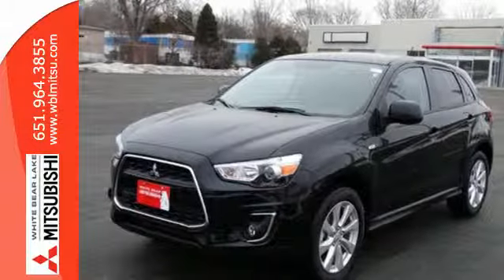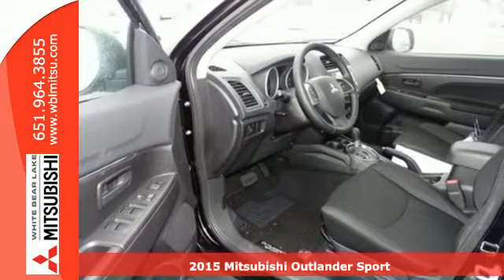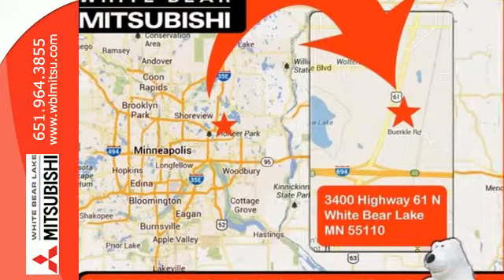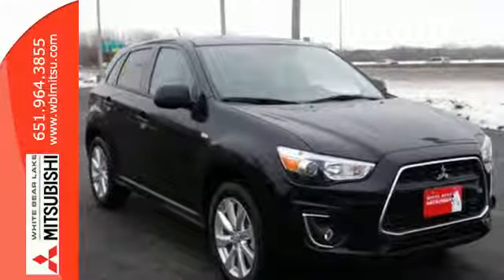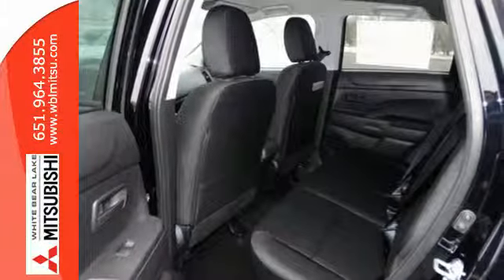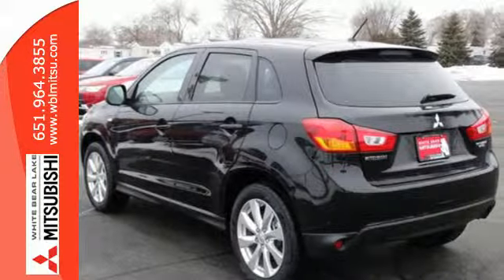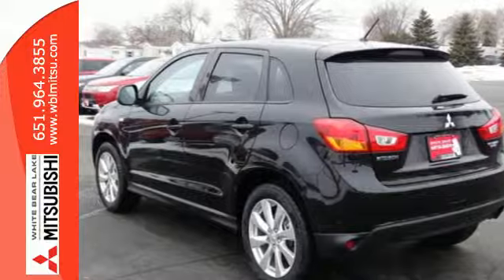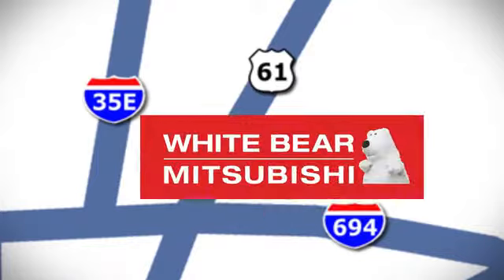2015 Mitsubishi Outlander Sport St-Paul White-Bear-Lake, MN #73913 - SOLD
Year: 2015
Make: Mitsubishi
Model: Outlander Sport
Trim: AWD 4dr CVT ES
Engine: 2.0 L 4 Cyl. Cyl.
Transmission: Automatic
Color: Labrador Black Pearl
Stock #: 73913
VIN: 4A4AR3AU8FE017954

Address:
3400 Highway 61 N